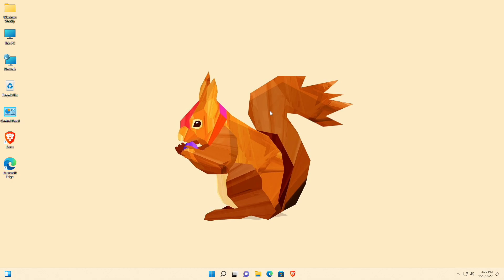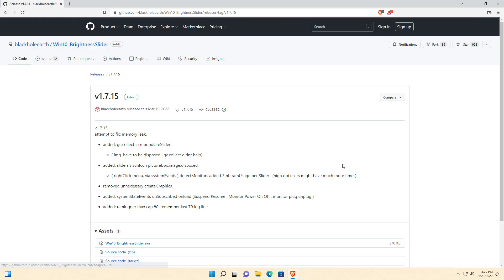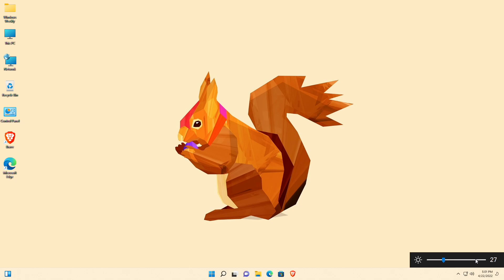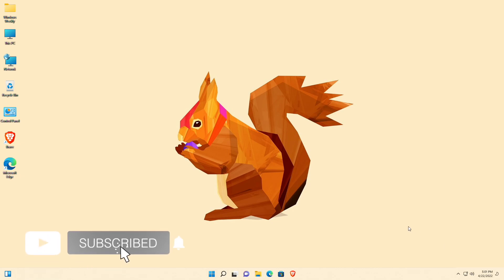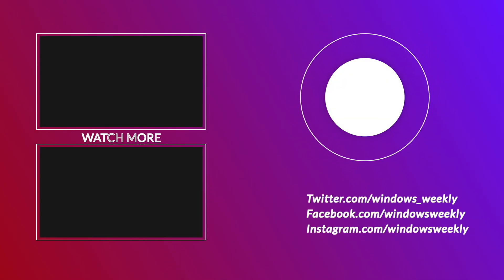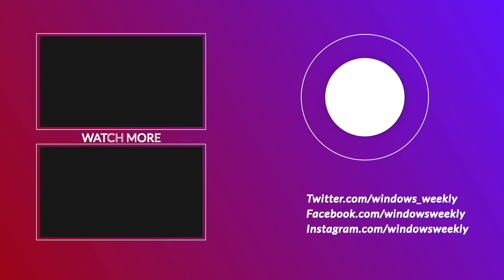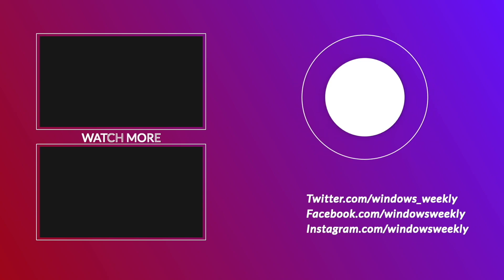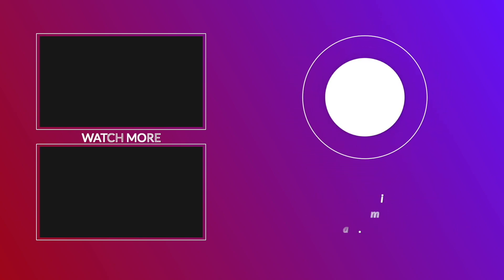How to Enable Brightness Control for Desktop Monitors on Windows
CHAPTERS